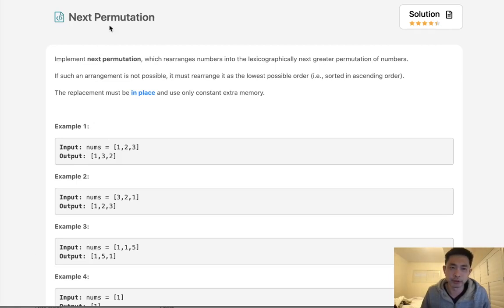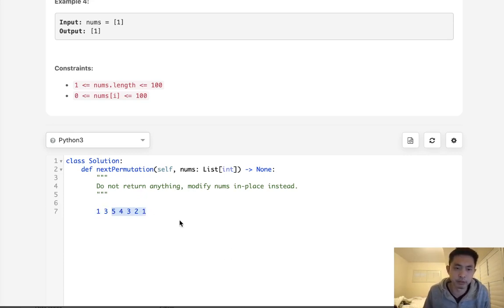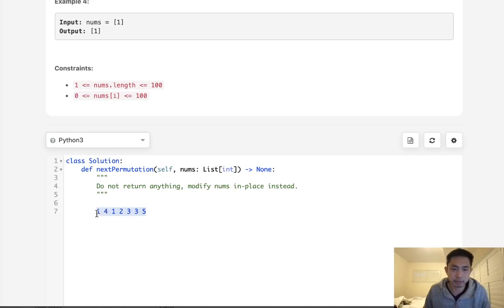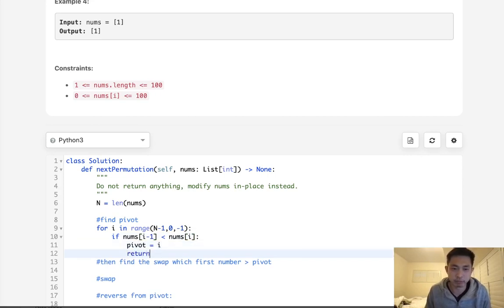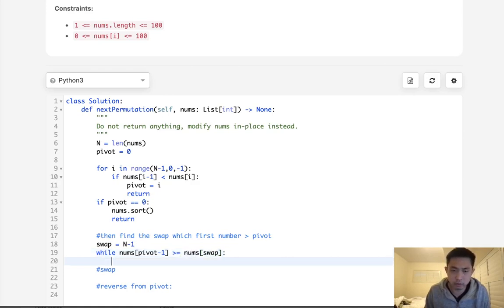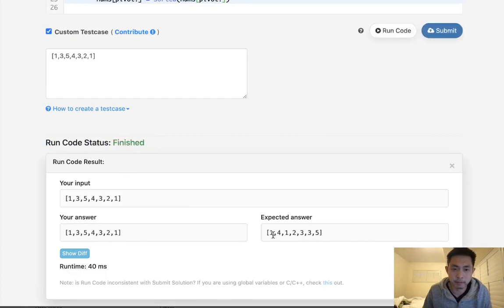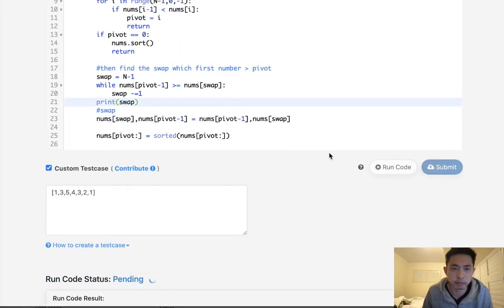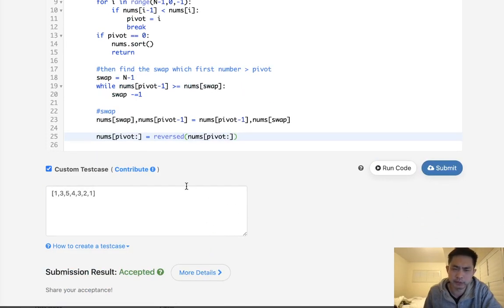Leetcode - Next Permutation (Python)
January 2021 Leetcode Challenge
Leetcode - Next Permutation #31